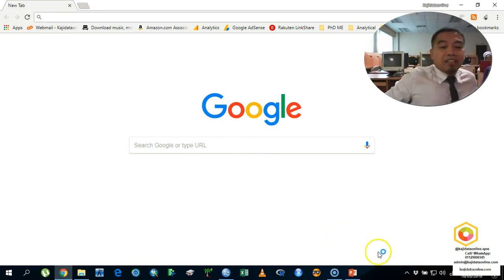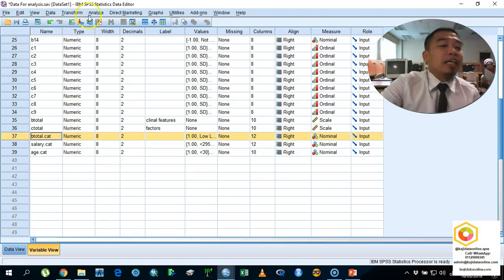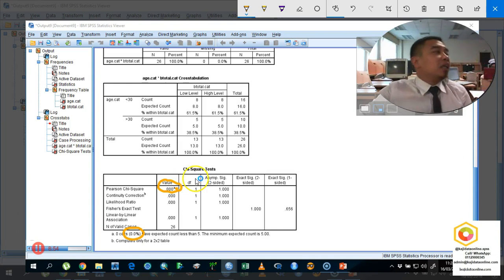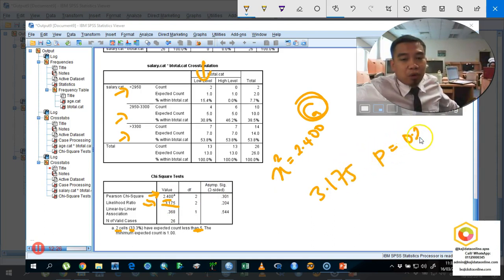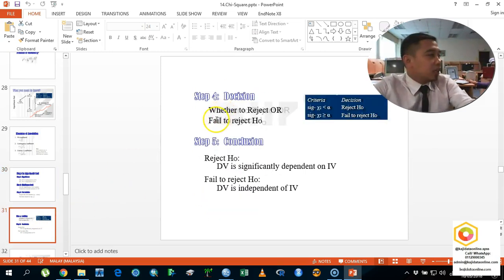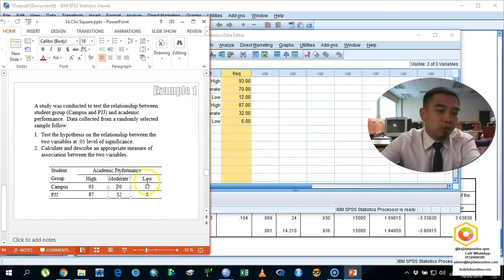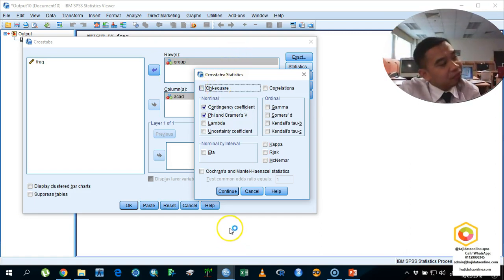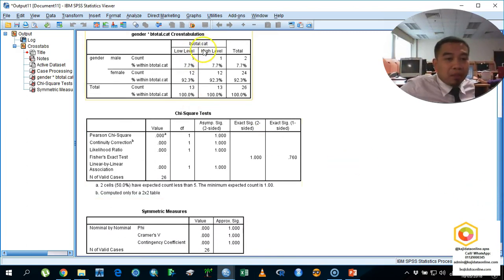#14 chi square using SPSS testing for testing the independence Part 14/17)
This video explains the idea of using chi square for the analysis for the testing for the independence. This also involve the analysis of data for measuring the association between the categorical variables. This involves the use of the non-parametric hypothesis testing for categorical data.